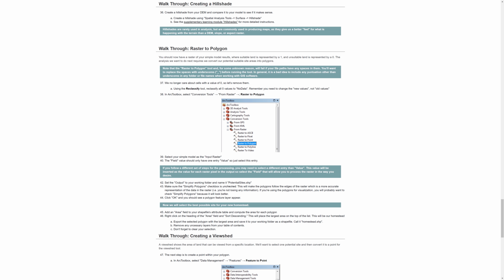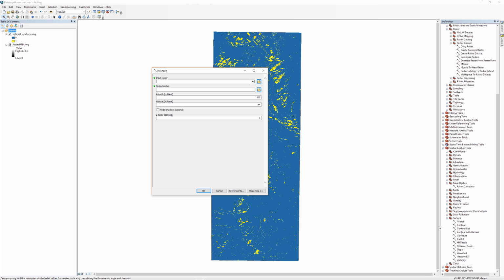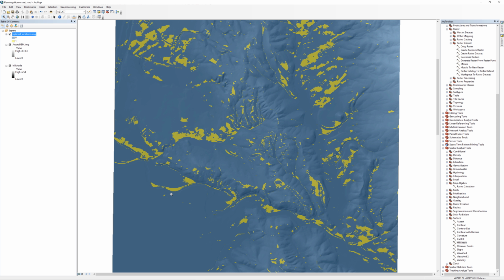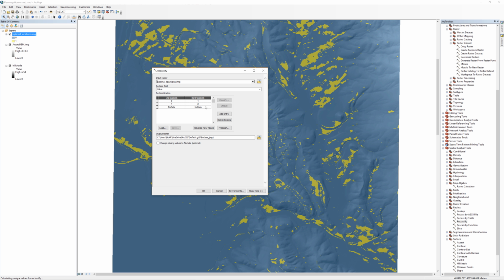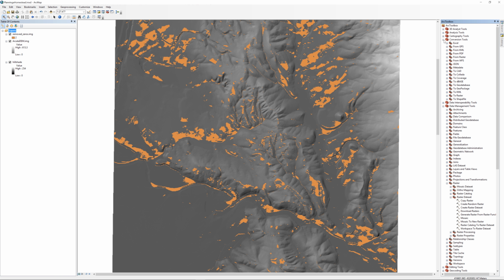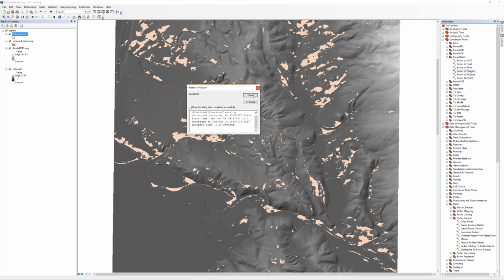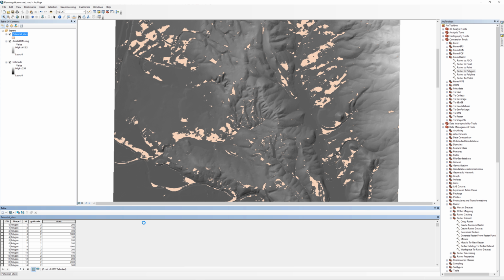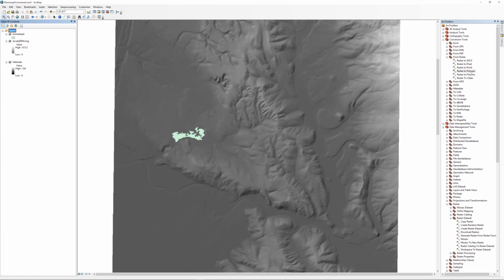Planning a Homestead Part 5: Using the Raster to Polygon Tool